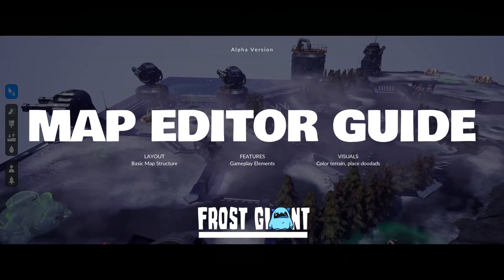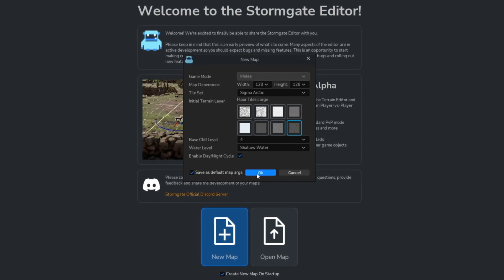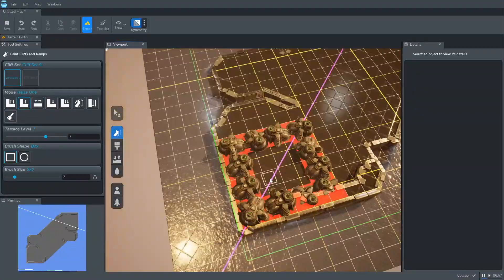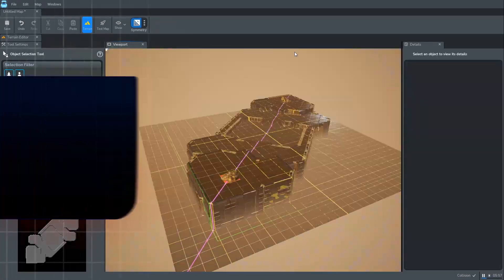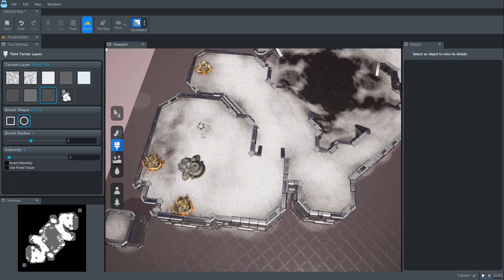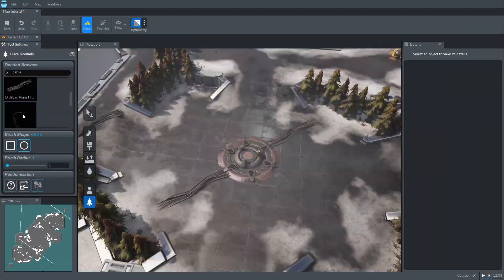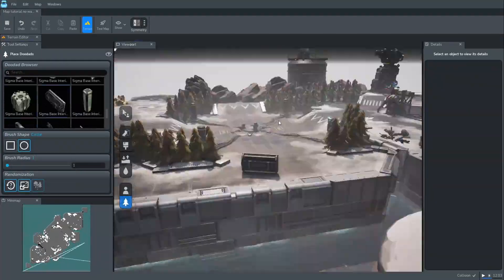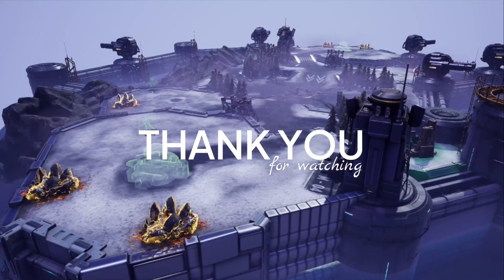Stormgate Map Editor Alpha Tutorial Guide: How to Make a Map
Welcome to Sigma Labs. Eager to make a map using Stormgate's Map Editor Alpha and don't know where to start? We've got a tutorial video that can walk you through the process and help unlock your creativity.

WARNING: Several hours of editing time have been accelerated for the purposes of this video. Use caution if you're prone to motion sickness. You may want to set your playback speed to 0.5 if you experience any discomfort.

Once you build something, be sure to share it with other players on the official Discord and test it out!